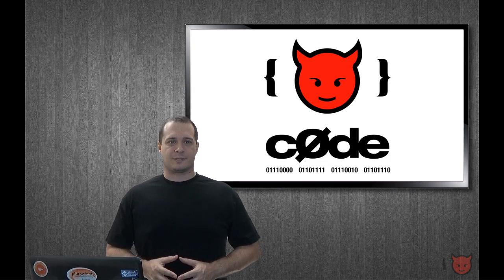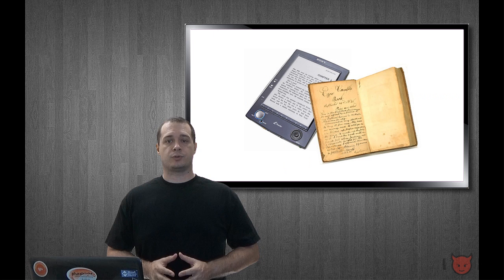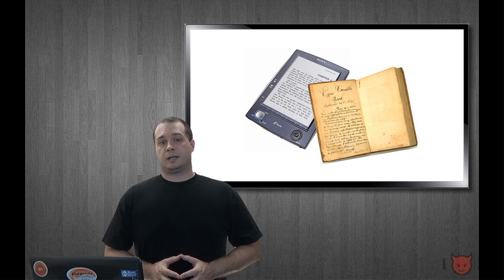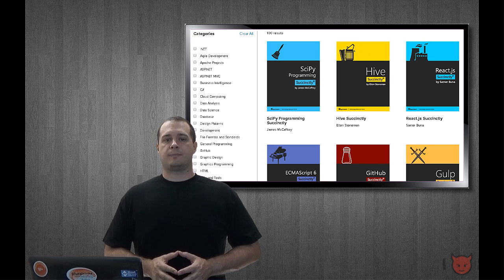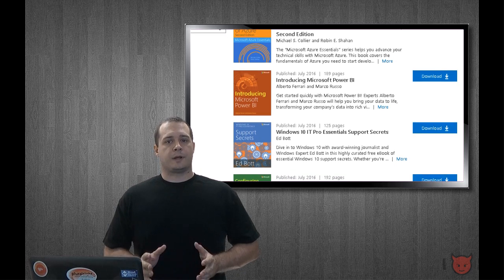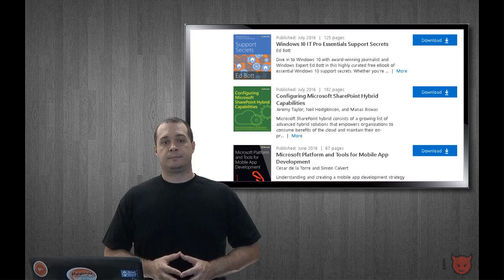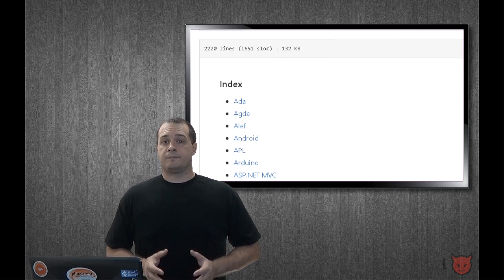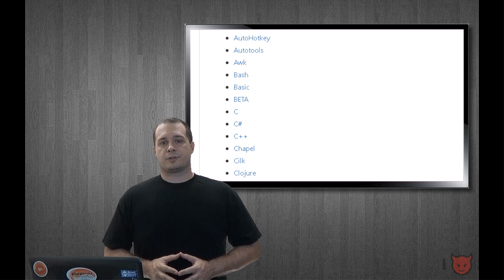3 Free eBook Resources for Developers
With the demand for developers to constantly learn and know more, it can be not only time consuming, but expensive to stay up-to-date. In this episode, I'll reveal three free, high quality resources where developers can find eBooks on their favorite technology, languages and frameworks.